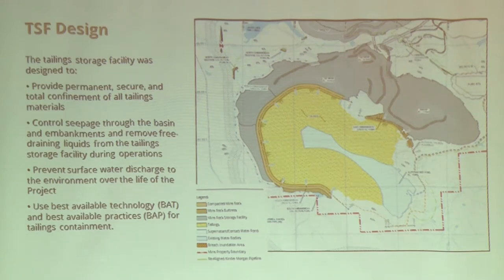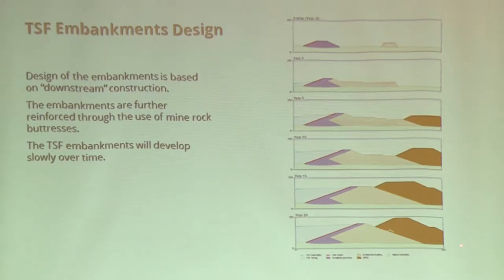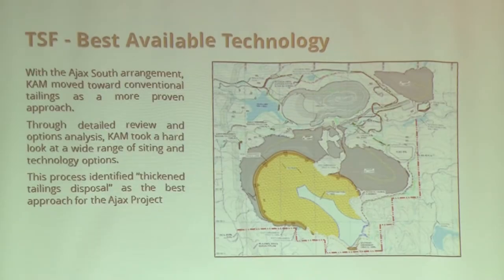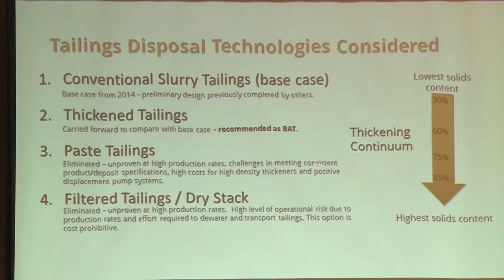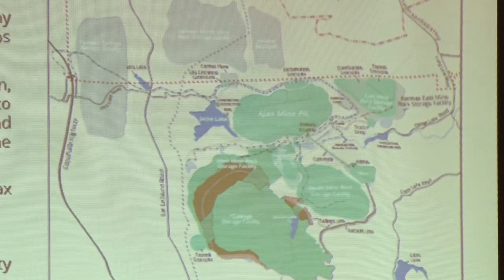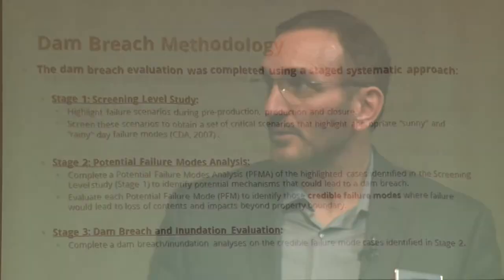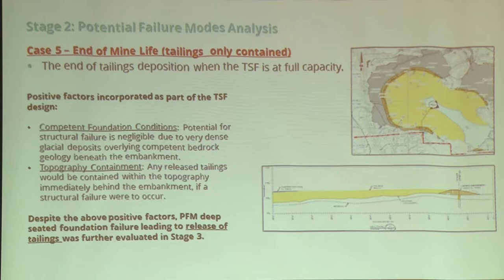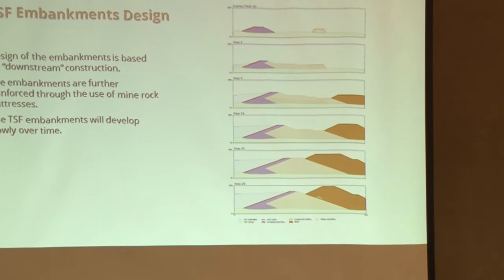February 16, 2016 -- Tailings Management Seminar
A discussion of tailings management with KGHM Ajax Mining Inc. Project Manager Clyde Gillespie.